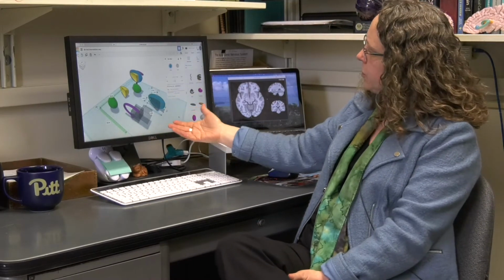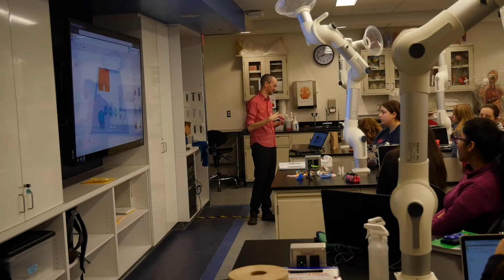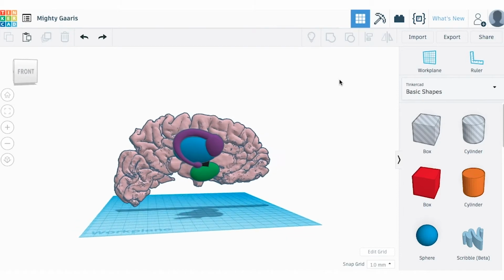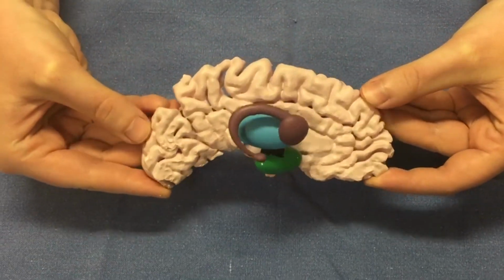Erika Fanselow, 3D Neuroanatomy Project